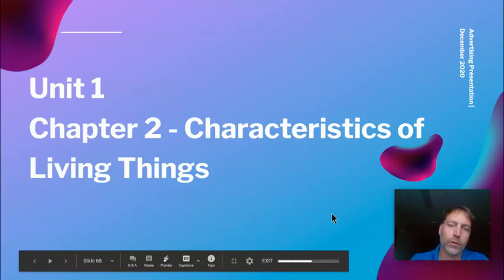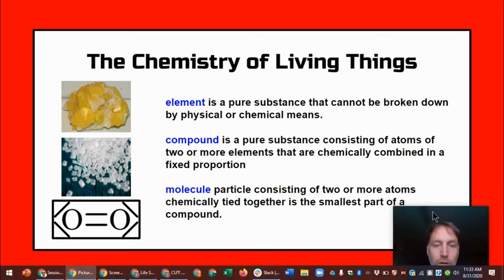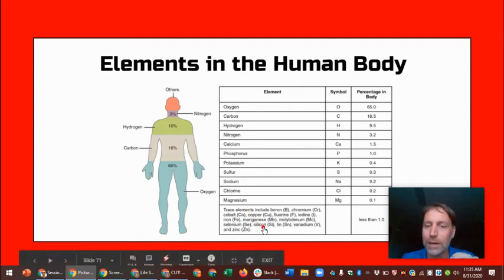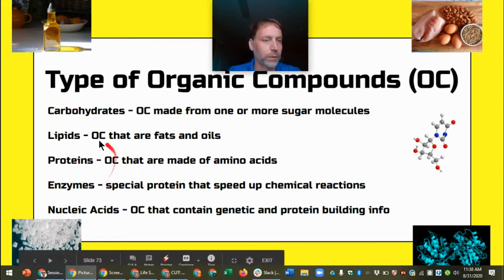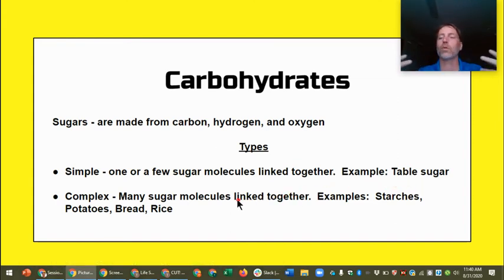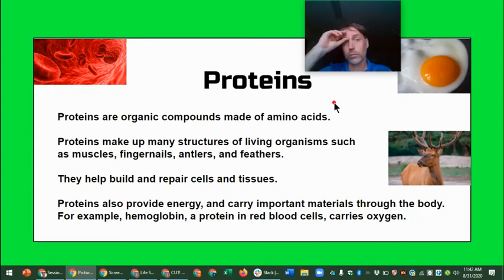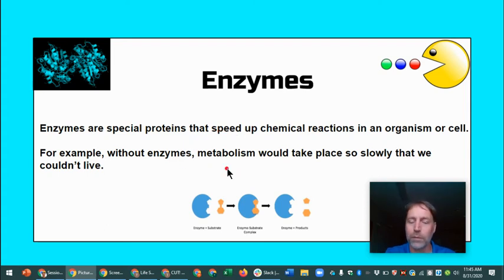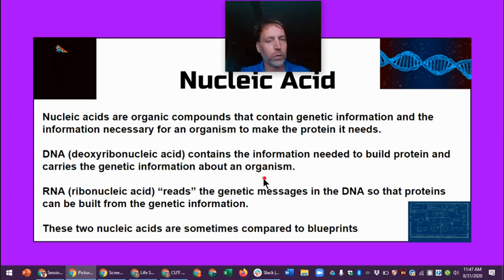Life Science Lesson U1C2L3